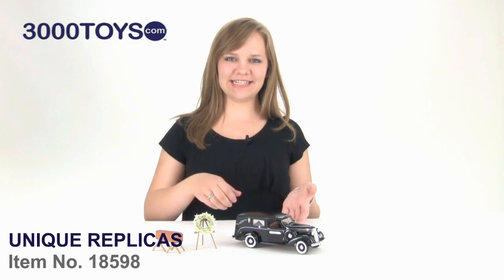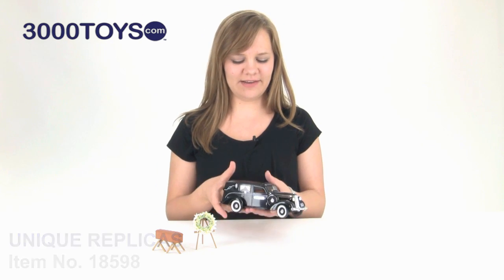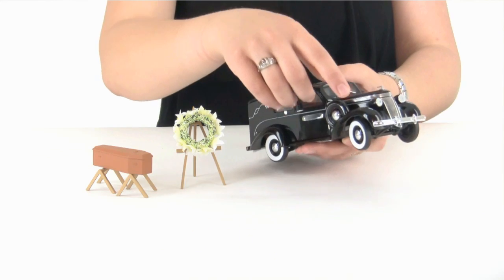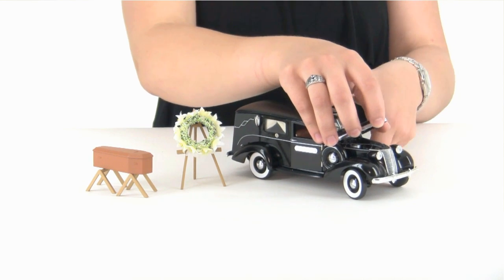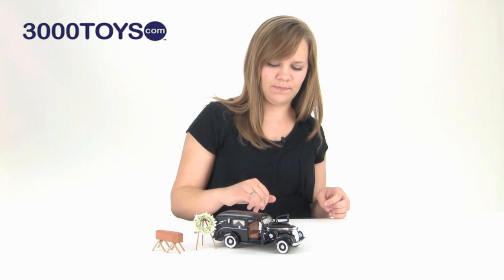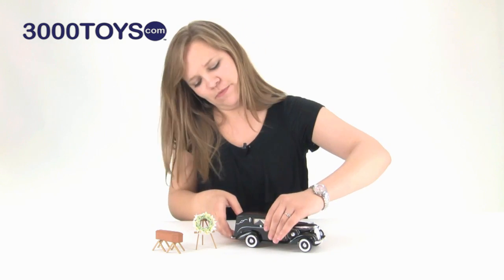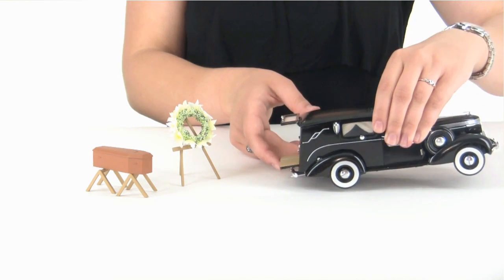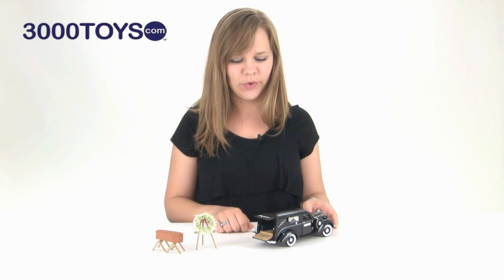1937 Studebaker Hearse Wagon - Unique Replicas 18598 Demo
1937 Studebaker Hearse Wagon